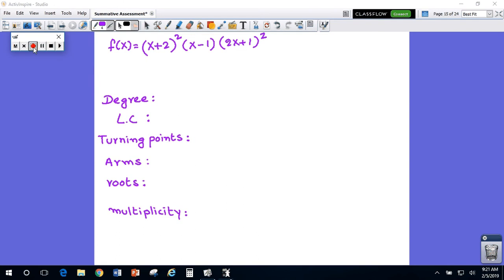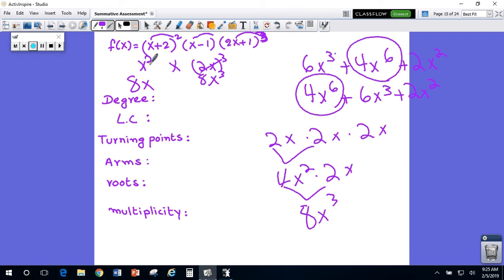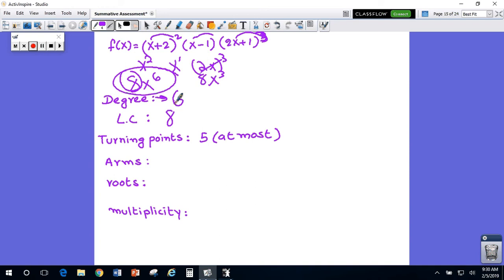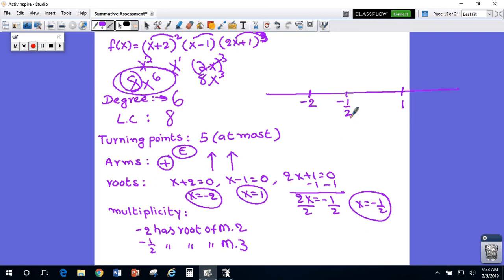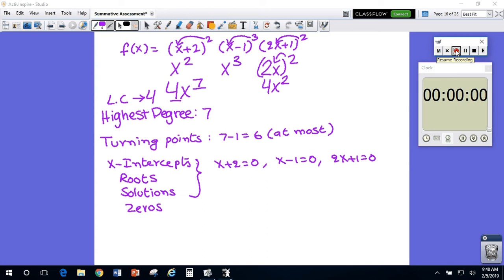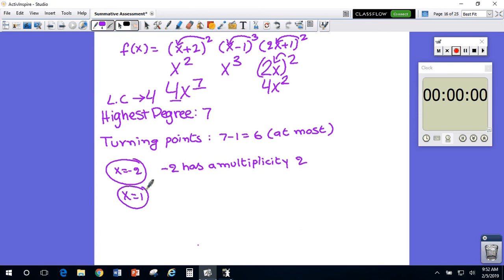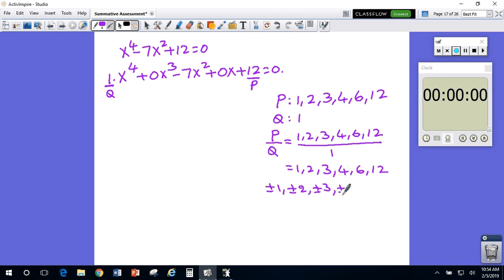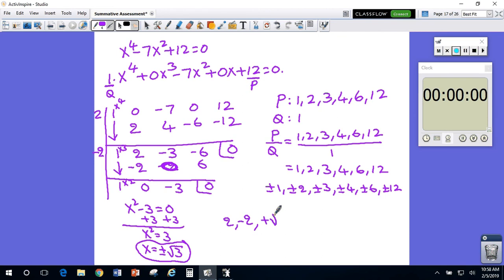summative assessment review MD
Characteristics of a polynomial, rational zeros, finding the roots of the polynomial